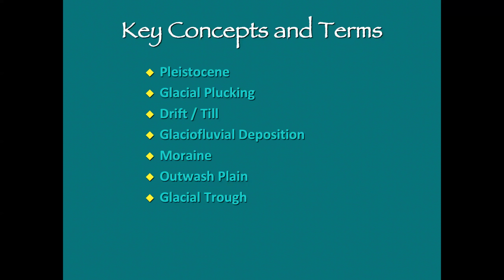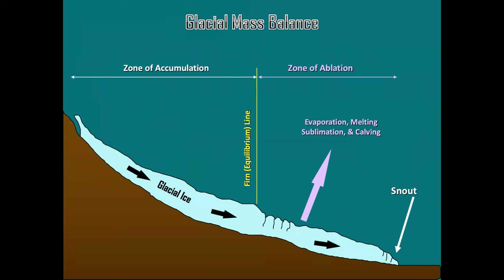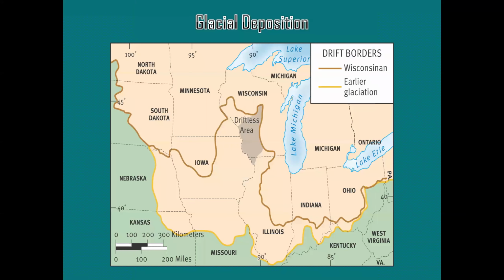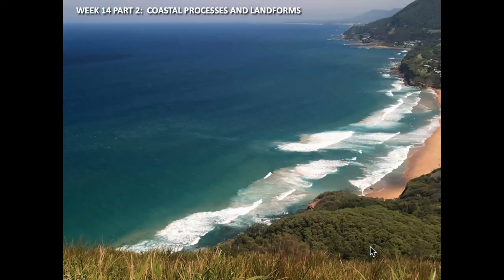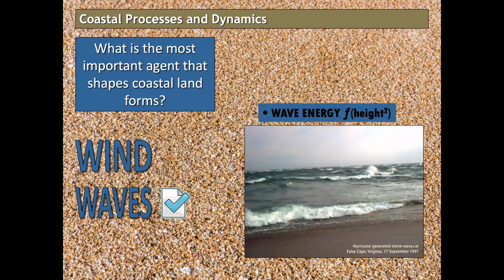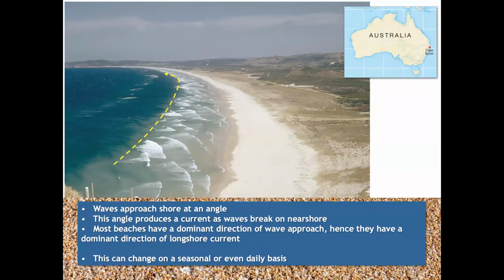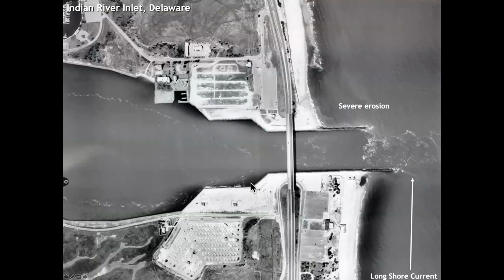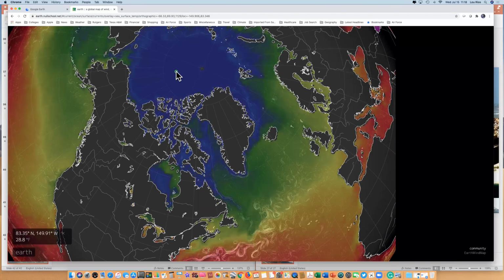Week 14 GEO101 Lesson Video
Week 14 of Physical Geography. This week covers:
Units 43 - 45: Glacial Processes and Landforms
Units 48 & 49: Coastal Landforms